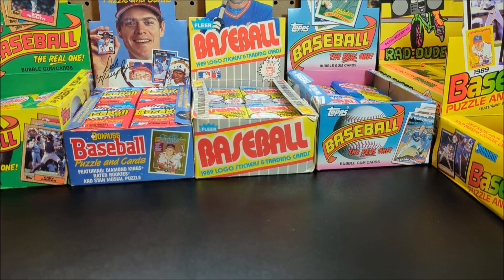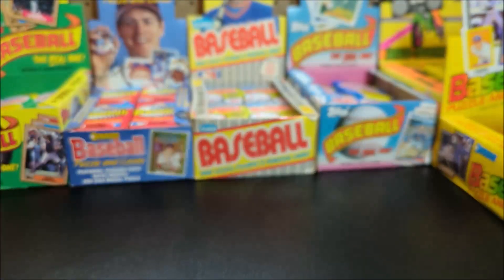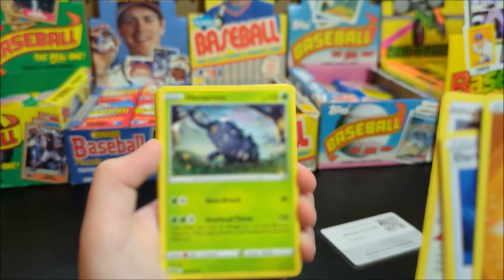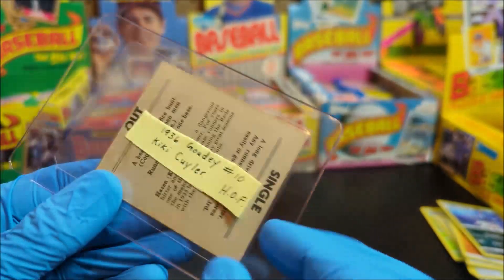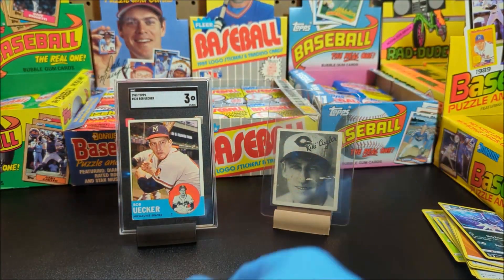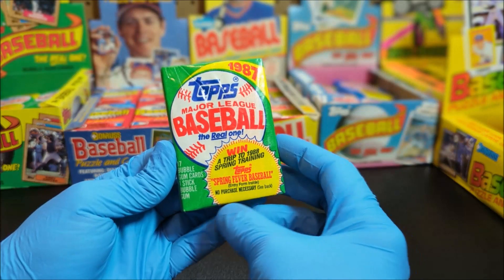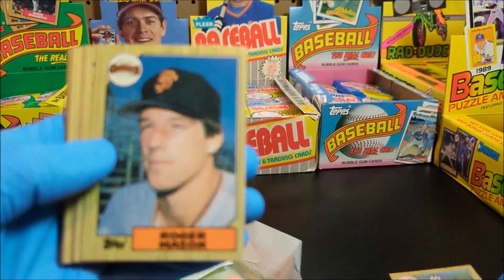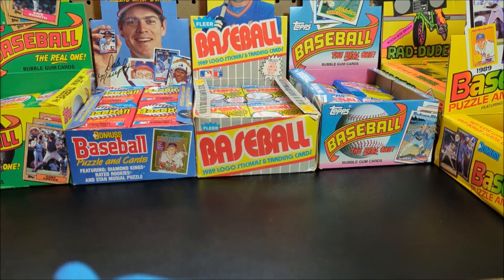Pokemon and Vintage Baseball?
Hello, and welcome to our first video here on In-Card-Neeto Sports Cards! On this channel Floyd (my son) and I (Tim) will share our collection and passion for cards and collectables of all kinds from Baseball to Pokemon to Magnum P.I. and toys. We hope to bring something a little different to the Youtubes. And remember the videos can only get better from here so lets have fun!